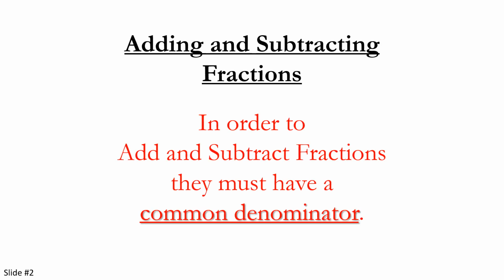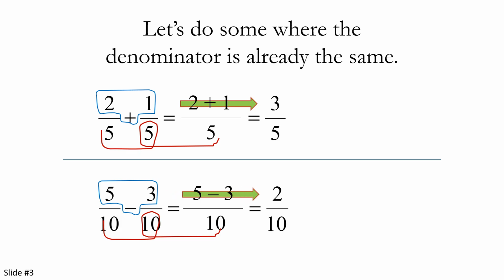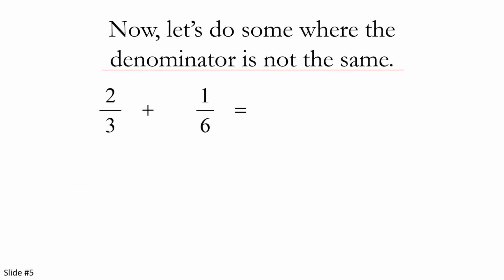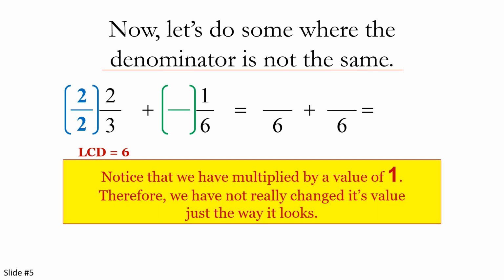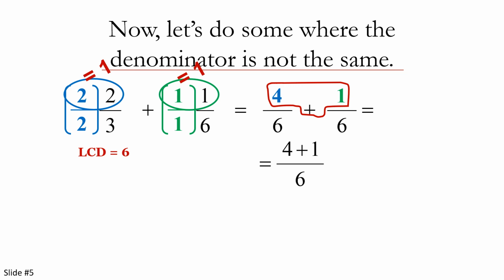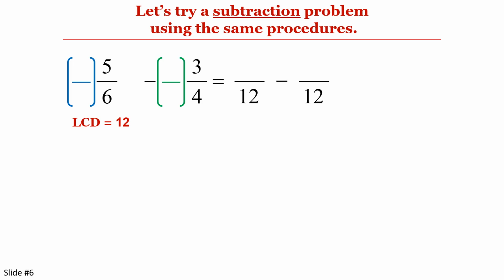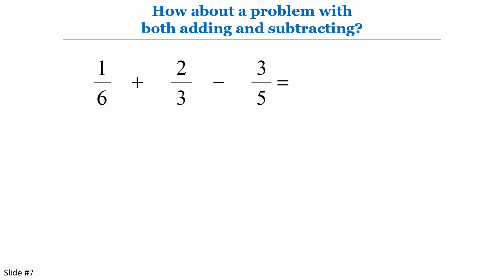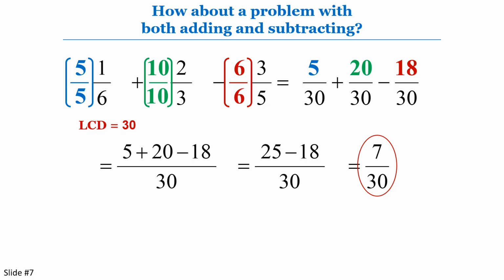Adding & Subtracting Fractions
Pre-Algebra; Fractions